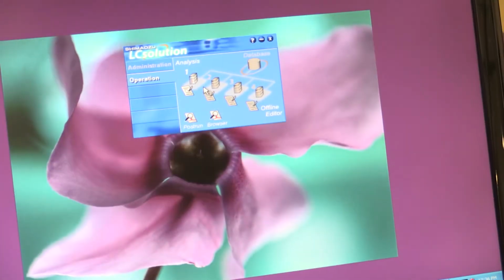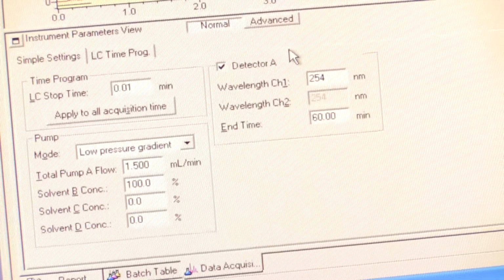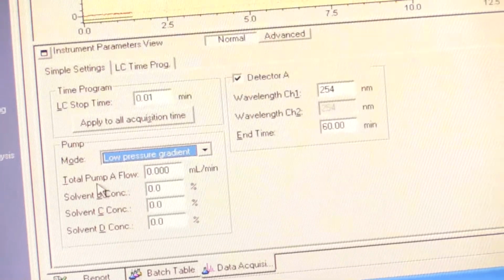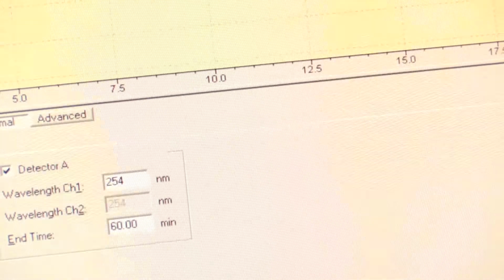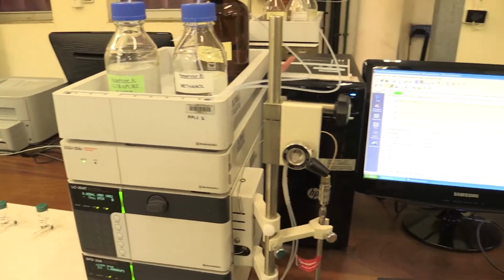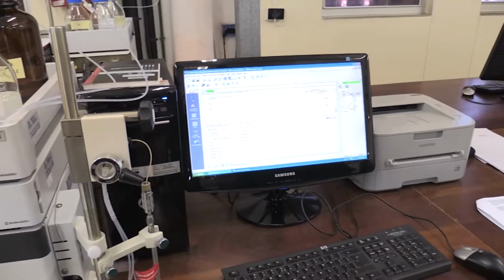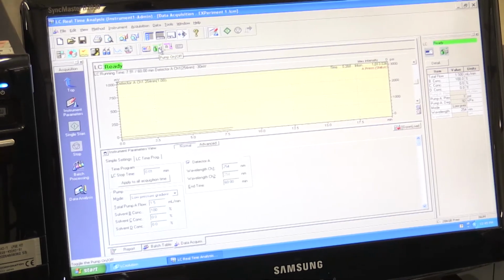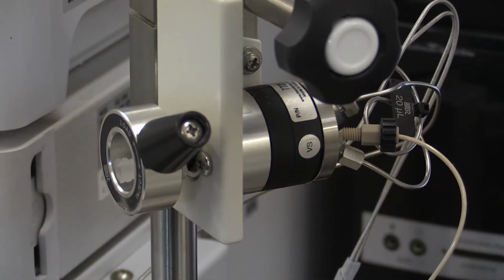3 HPLC Instrument Setup